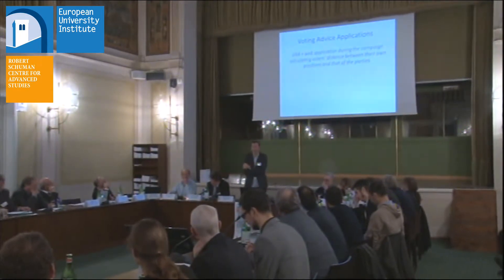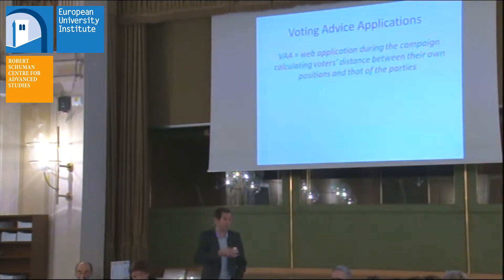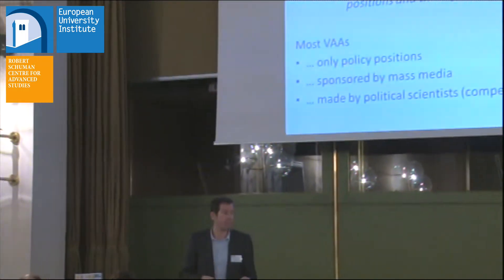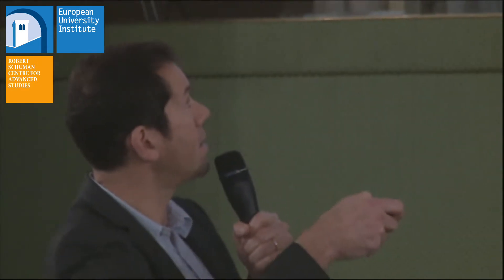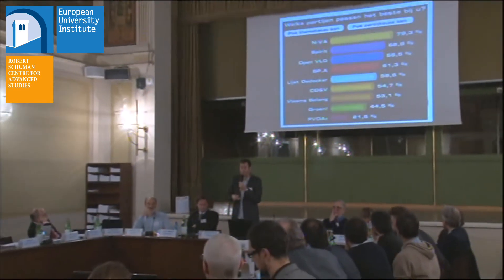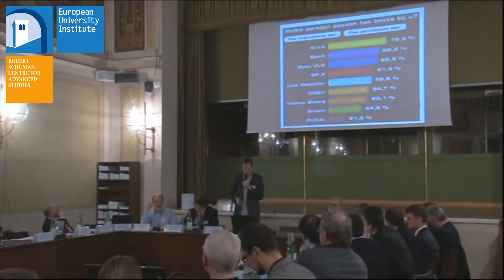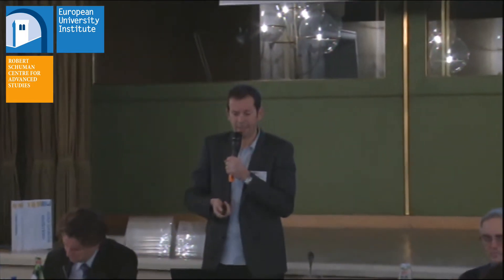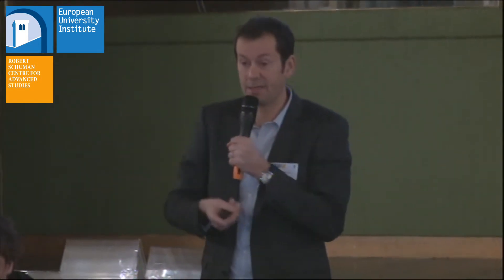Stefaan Walgrave | University of Antwerp, Voting Advice Applications and (...)